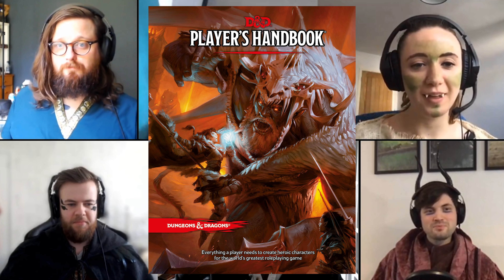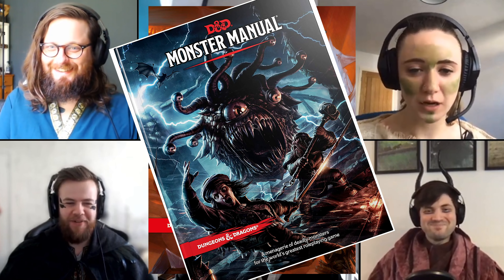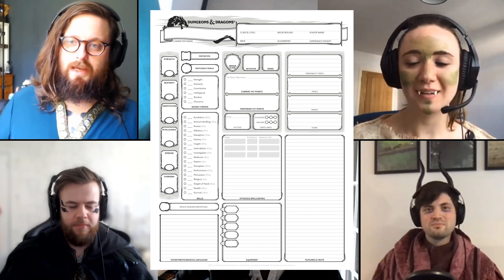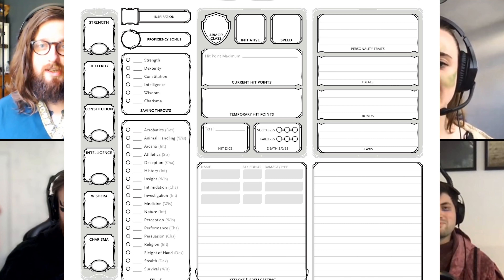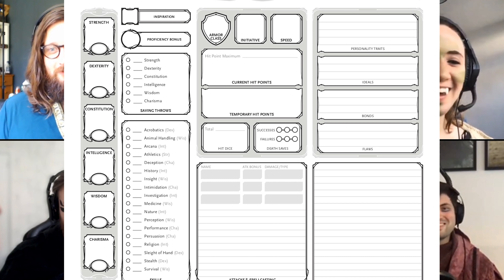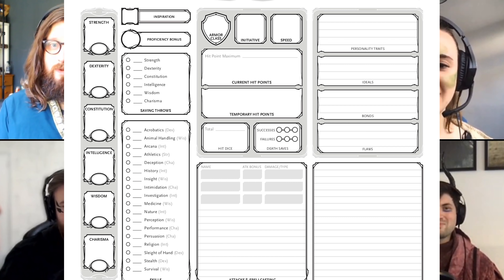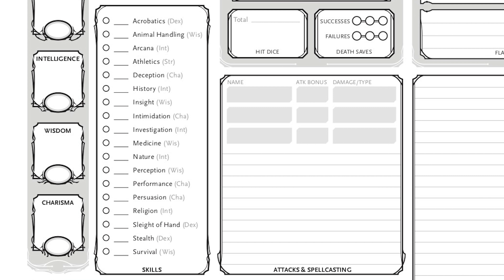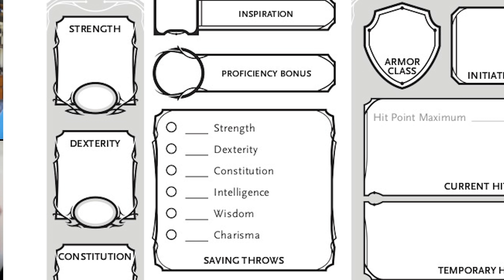How to play Dungeons and Dragons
Dungeons and Dragons is almost certainly the best known tabletop role playing game in the world, but getting to grips with it as a complete beginner isn't necessarily straightforward. Here's a guide to how the game works to get you started.